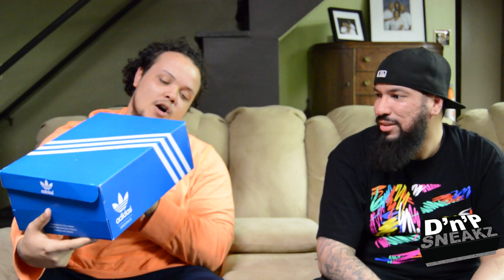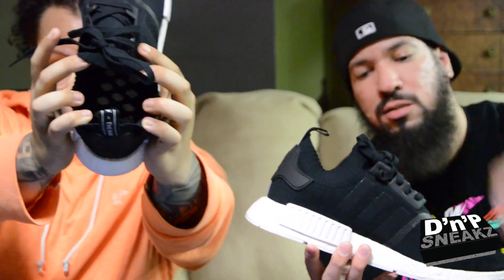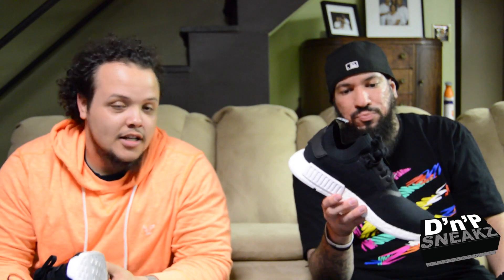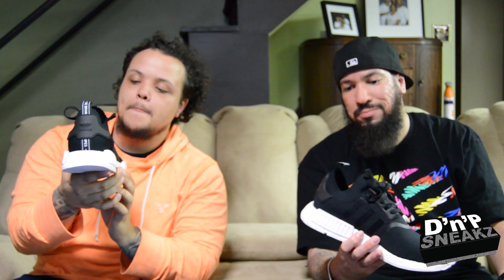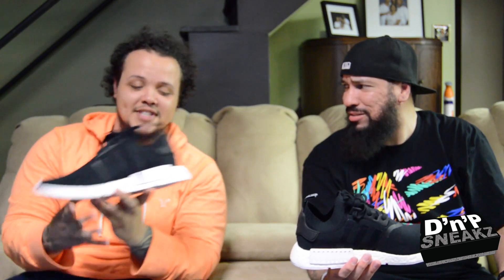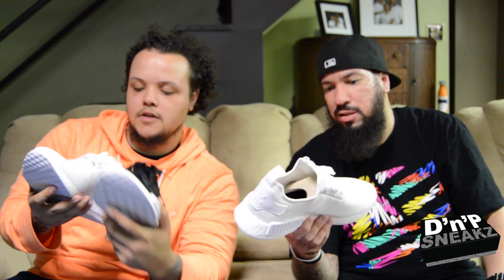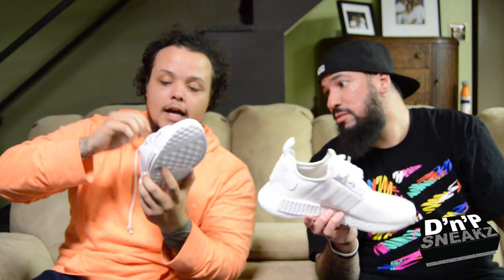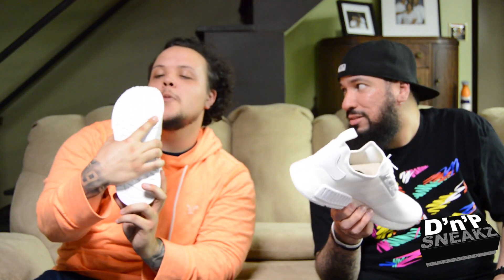Adidas NMD comparison video